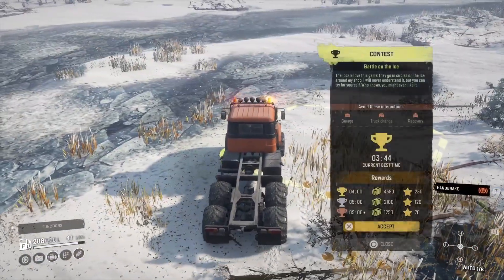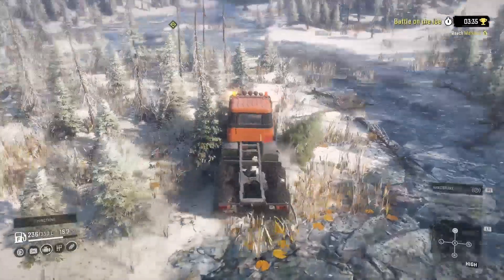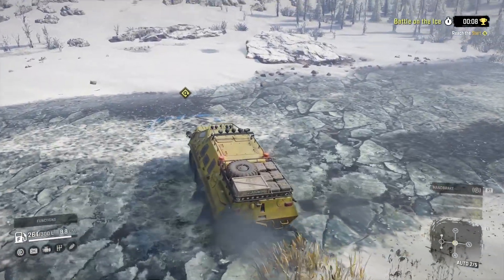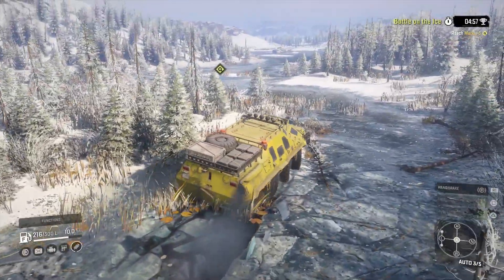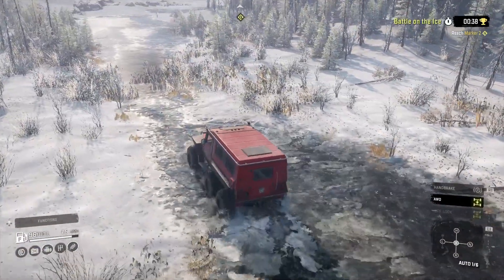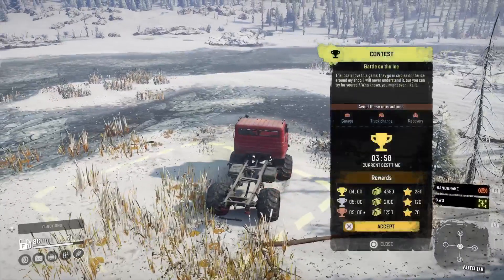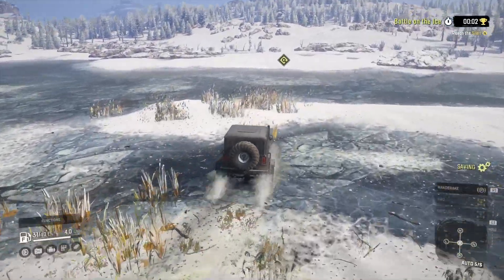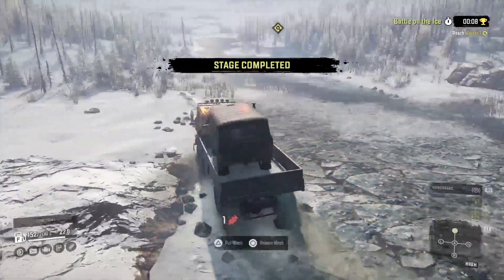SnowRunner Lake Kovd Battle On The Ice Contest Gameplay